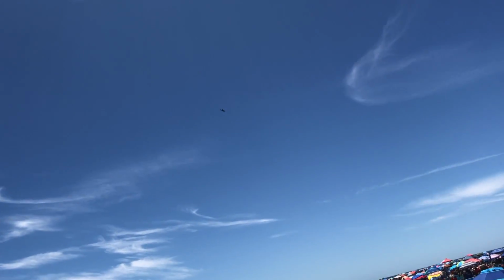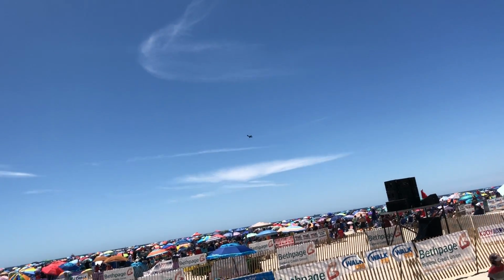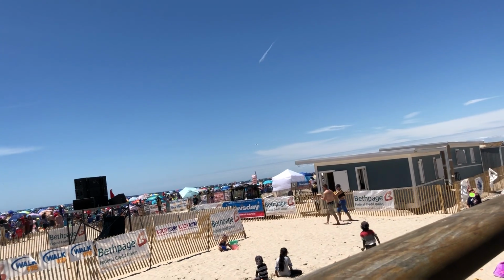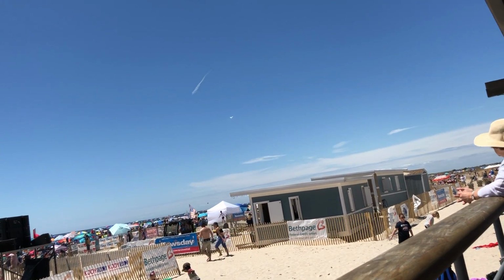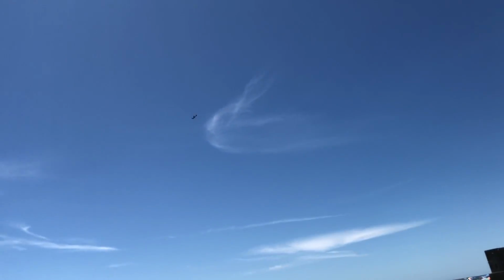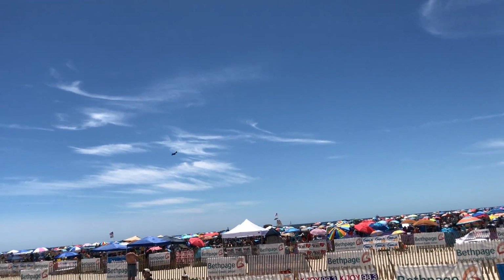P-51D at the Jones Beach Airshow